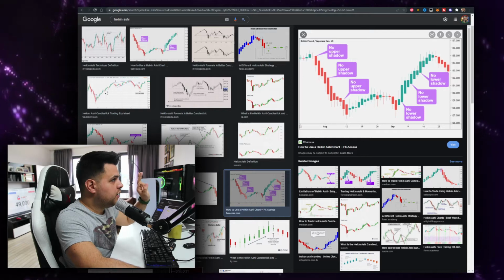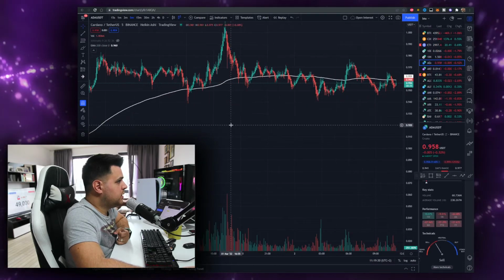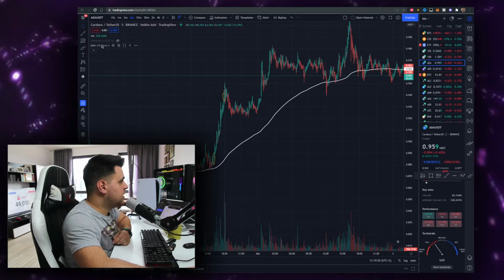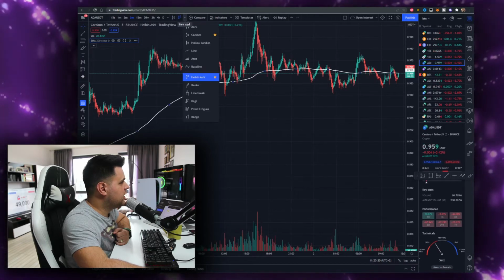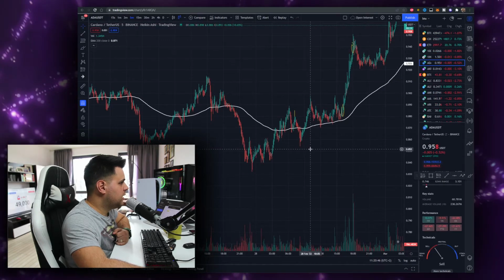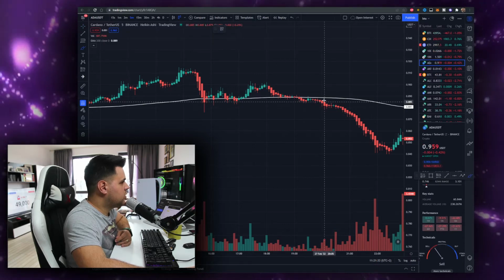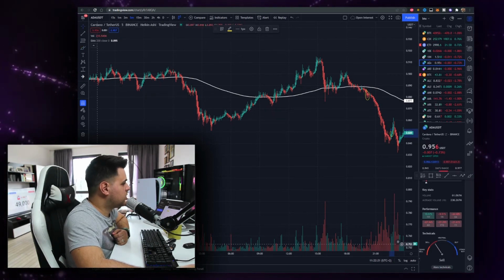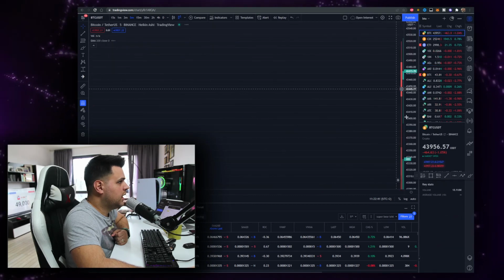Heikin Ashi Strategy Indicator THAT YOU CAN USE AS A BEGINNER ⚠️🏁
In this video you will learn about the Heikin Ashi Trading Strategy THAT YOU CAN USE AS A BEGINNER 📊
The Heikin-Ashi technique is used by technical traders to identify a given trend more easily.📈
The Heikin Ashi — also spelled Heiken Ashi can also be a chart type, depending on how it is used. his can be applied to different trading strategies also, such as day trading and swing trading.

Welcome to my scalping trading strategies series, in these videos i will show you my short-term trading strategy which involves making small and frequent profits, with the aim of generating a substantial return by the end of the trading day.
As well we will go over what methods and analysis i use in the crypto market space for price prediction, where depending on the corresponding factors we will use technical analysis to estimate a price value of a certain token, so we can evaluate the investment opportunities and identify trading chances in price trends and patterns seen on charts.

Few of the tool and signs we will be using is the 200 EMA trading strategy, meaning if the price is above the 200 day moving average indicator, we look for buying opportunities. If the price is below the 200 day moving average indicator, then we look for selling opportunities.
Of course we do that with the help of the Ichimoku Cloud, Ichimoku Cloud is a collection of technical indicators that show support and resistance levels, as well as momentum and trend direction. It does this by taking multiple averages and plotting them on a chart. t is based on Japanese candlestick charting to predict future price movements.

Besides those i also use the STC indicator, the STC indicator is a forward-looking, leading indicator, that generates faster, more accurate signals than earlier indicators, such as the MACD ( moving average convergence divergence)  because it considers both time (cycles) and moving averages.
But of course we can't rely only 2 or 3 trading strategies, crypto scalping is very dynamic, trends change in the blink of an eye so you must be prepared to switch strategies in an instant, may they be something that you have came up on your own or something more current market specific, there will be times where none of the more known and simpler strategies won't fit your market trend factors and you won't be able to predict what's to come if you don't diversify your knowledge, that's why its important to know different techniques like Heikin-Ahi.
The Heikin-Ashi technique averages price data to create a Japanese candlestick chart that filters out market noise, it shares some characteristics with standard candlestick charts but differ based on the values used to create each candle. Instead of using the open, high, low, and close like standard candlestick charts, the Heikin Ashi technique uses a modified formula based on two-period averages. This gives the chart a smoother appearance, making it easier to spots trends and reversals, but also obscures gaps and some price data.